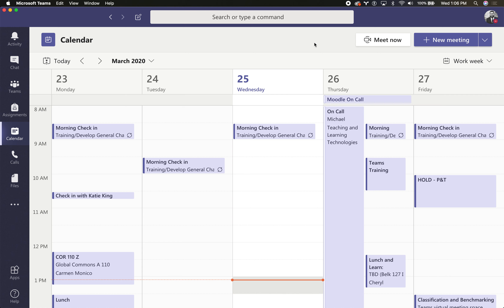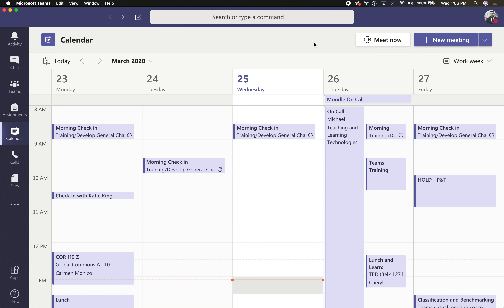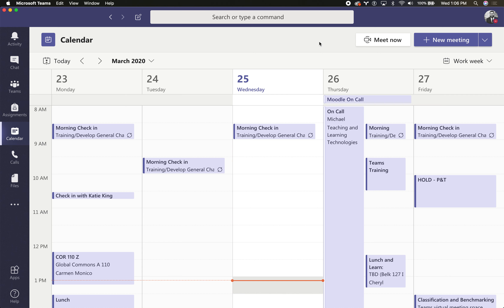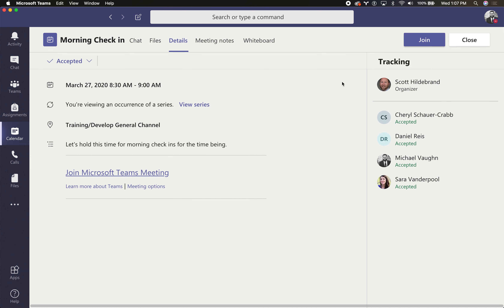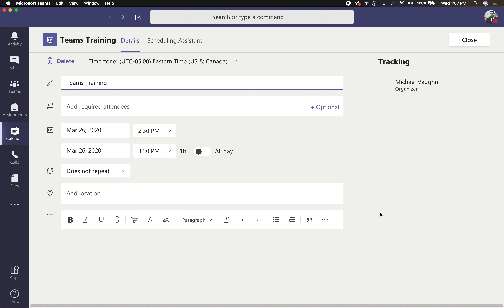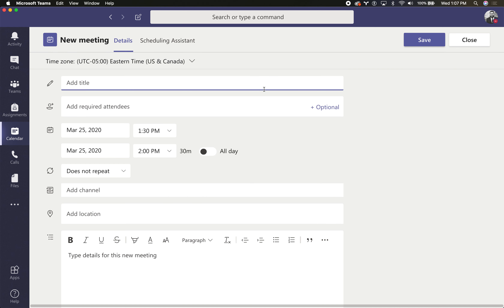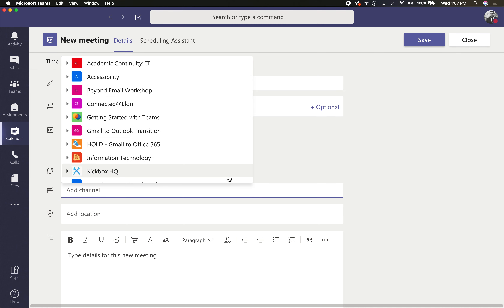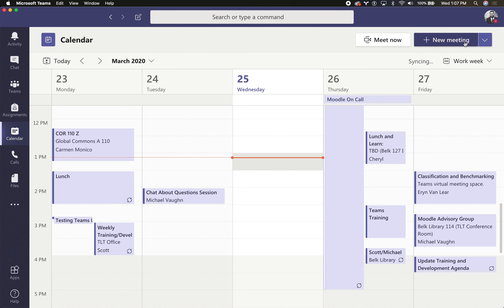Scheduling Virtual Meetings in Teams